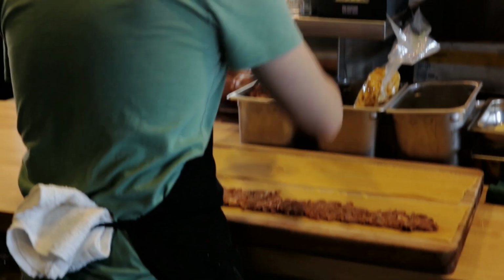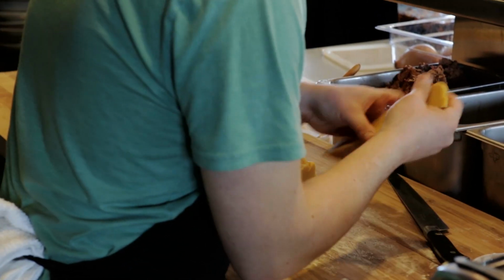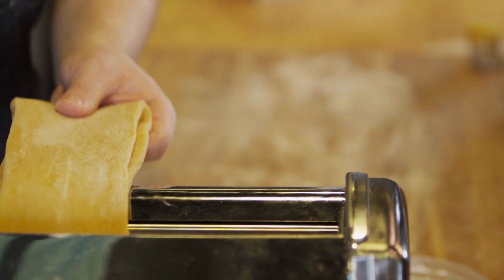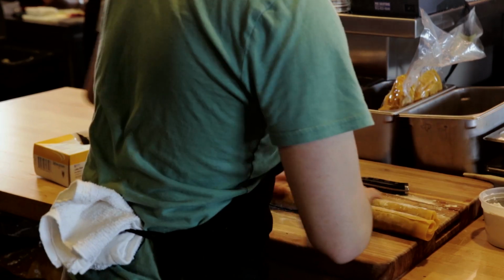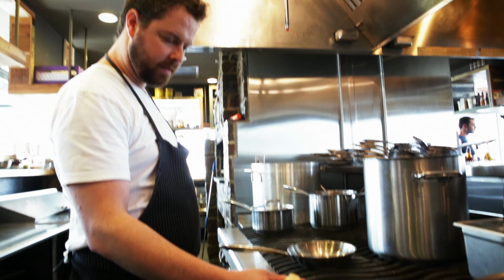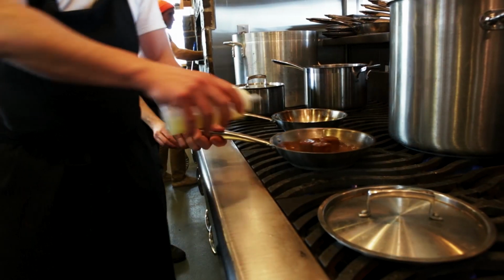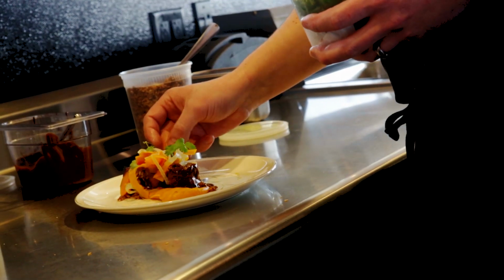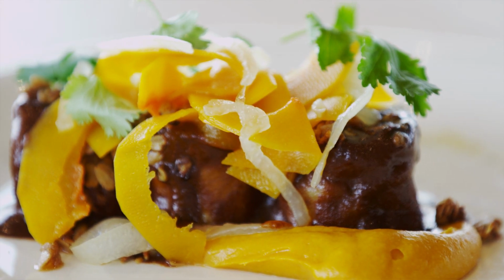Taste: In the Odd Duck Kitchen with Bryce Gilmore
Watch Bryce Gilmore and Sam Hellman-Mass whip up one of the most popular items on the Odd Duck menu - Goat Rolled in Pasta.